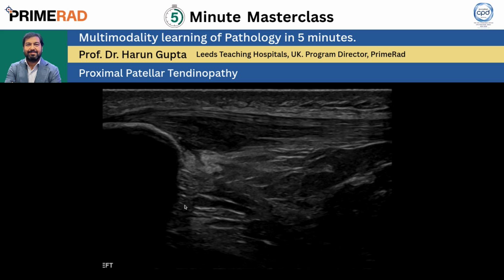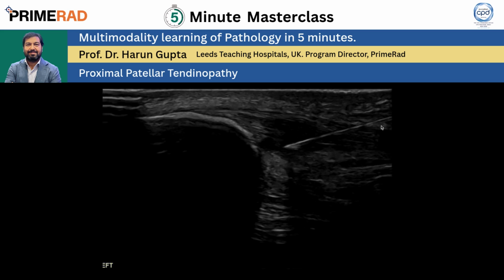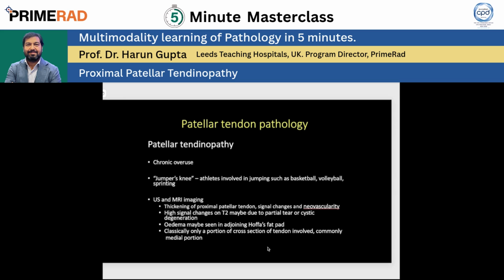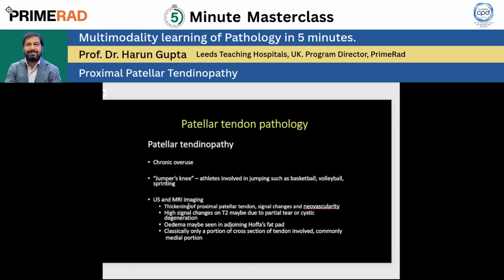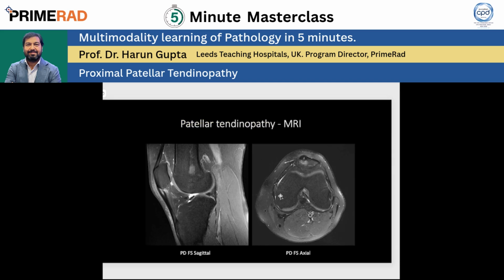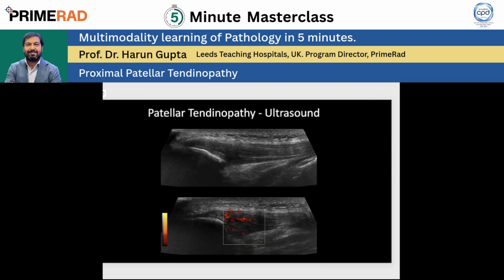Proximal Patellar Tendinopathy | 5 Minute Masterclass | PrimeRad | Free Learning Every Week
Invest 5 minutes of your time every day and learn MRI, CT Scan, Pathology & more in less than 5 minutes.

Log in to primeradacademy.com to unlock more videos, cases, and polls.